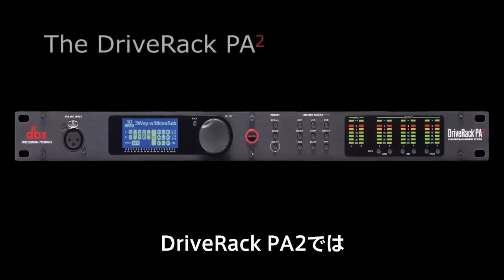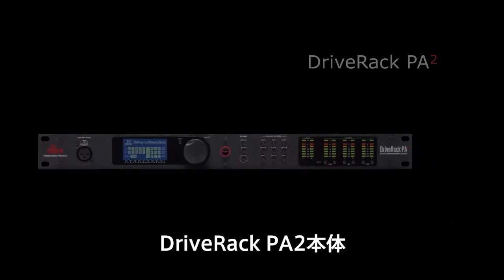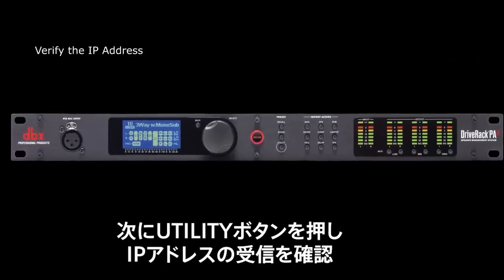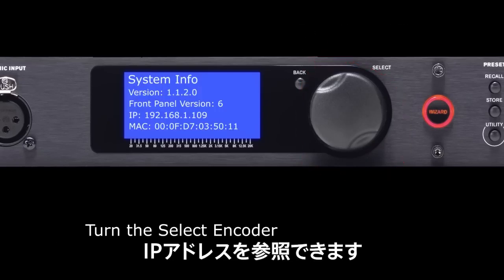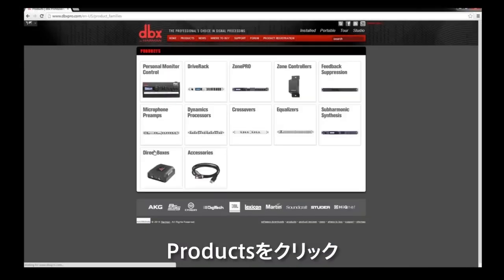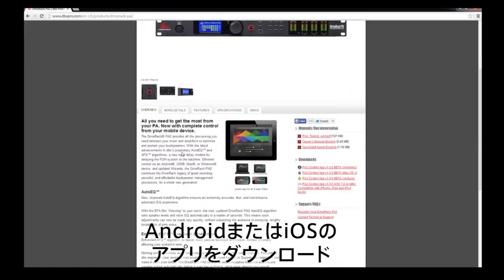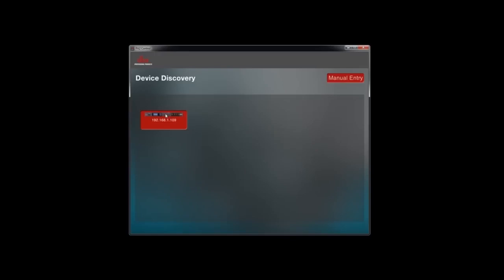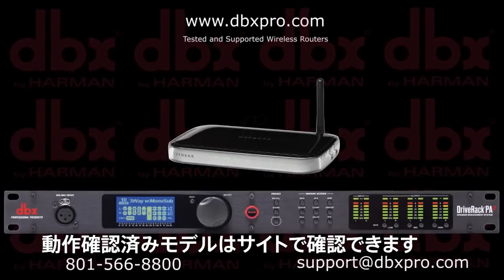dbx DriveRack PA2 ワイヤレスネットワーク設定 日本語字幕版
dbx ( ディービーエックス ) / DriveRack PA2 スピーカープロセッサー

2in6outに対応するスピーカー・マネジメント・システムの大定番。クロスオーバー、EQ、コンプレッサー、リミッター、ディレイなど、PAに必要な機能を網羅。ウィザードにより、誰でも簡単に最適化されたスピーカーシステムの構築が行えます。